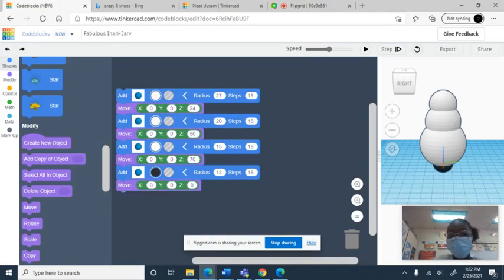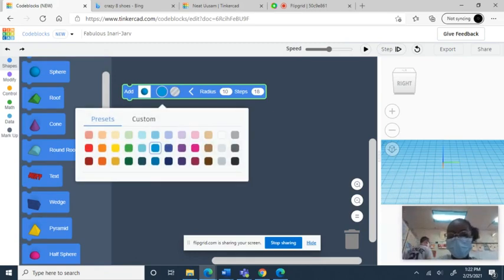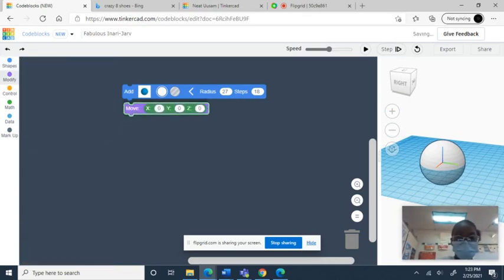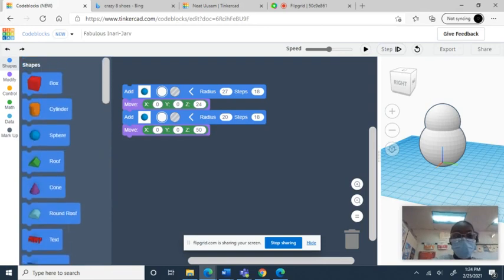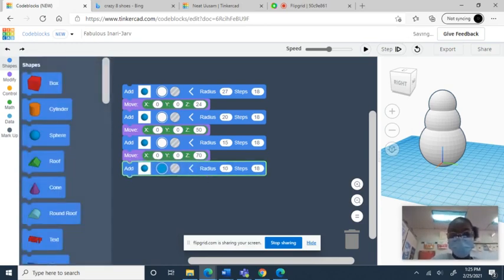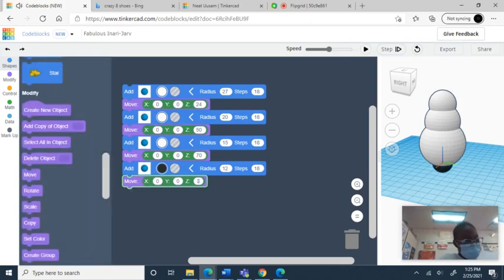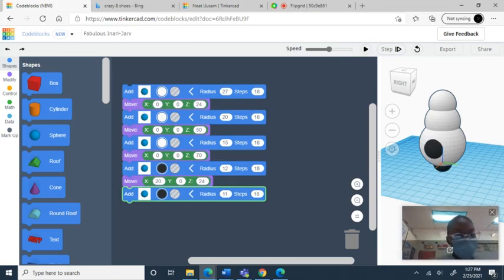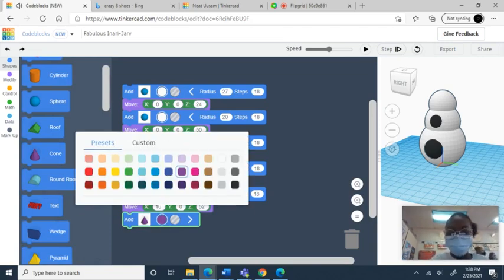Tinkercad Codeblocks - How to Code a Snowman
This is a video created by Latryce, a Haine Middle School student, teaching you how to code a "snowman" using Tinkercad Codeblocks. It was recorded using FlipGrid's screen record.